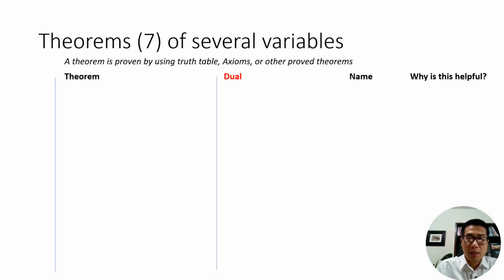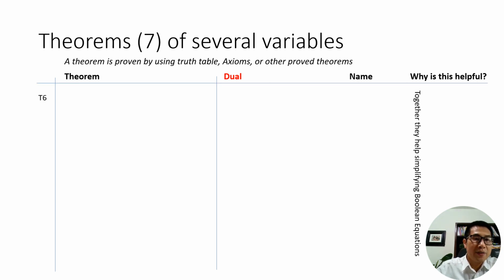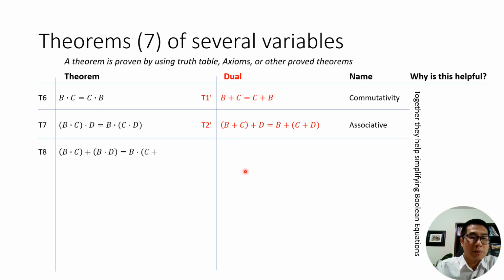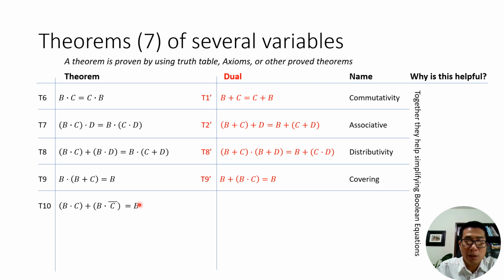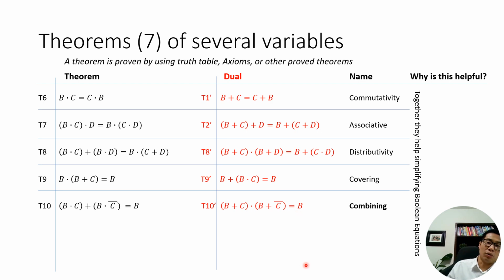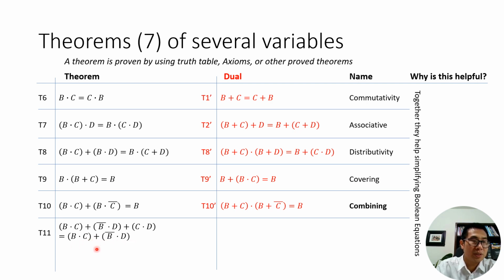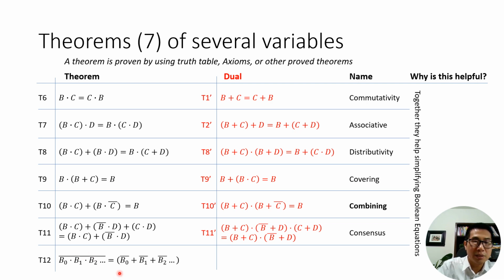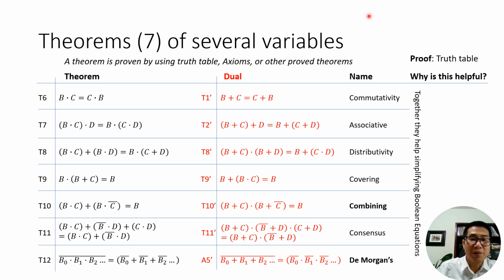Module04 03 Boolean Algebra Theorems of several variables